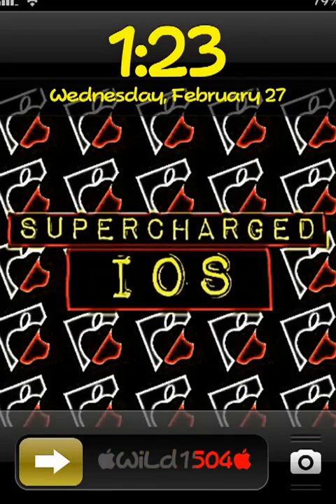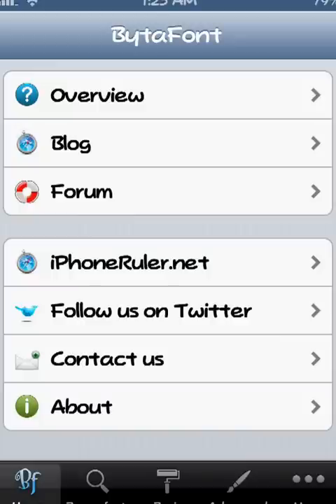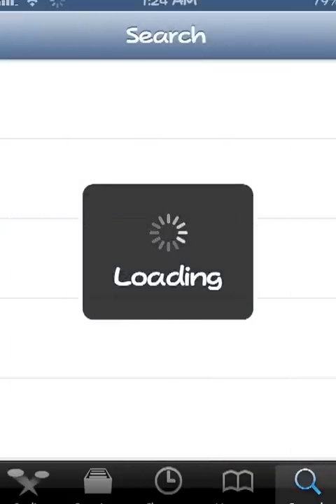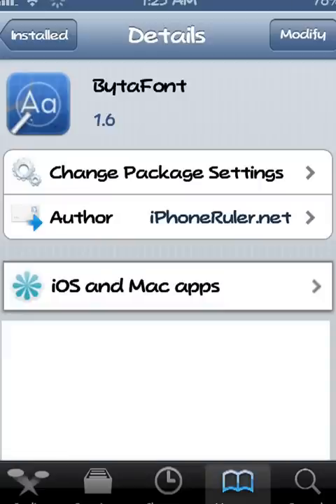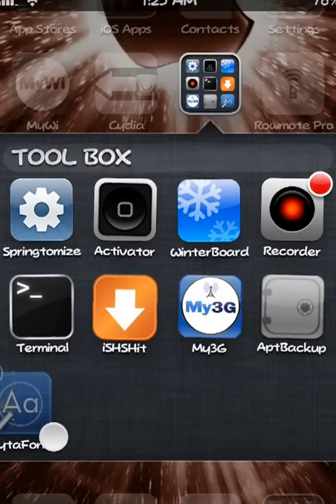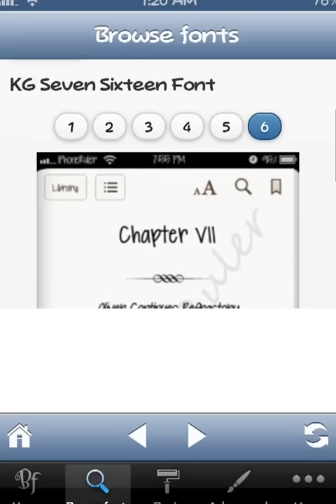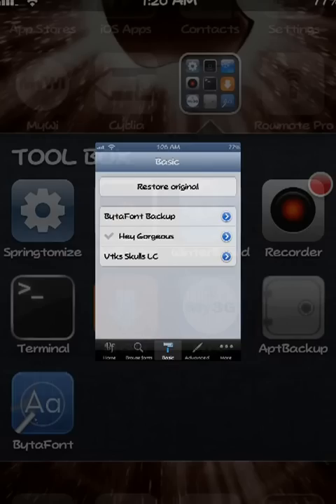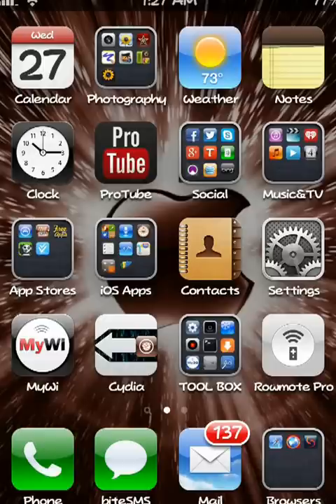How to Change the Font/Text Style and language on any iPhone, iPad, or iPod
This video shows you how to change the Font/Text Style of any Jailbroken i-Device!

**PLEASE SHOP USING THE LINKS BELOW**

*PLEASE LIKE, FOLLOW, AND VISIT OUR SITES*